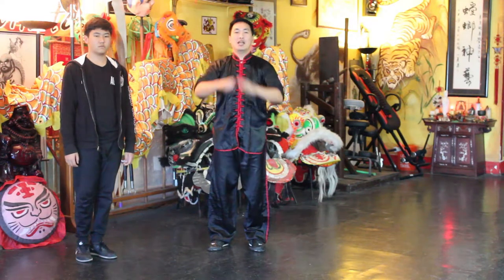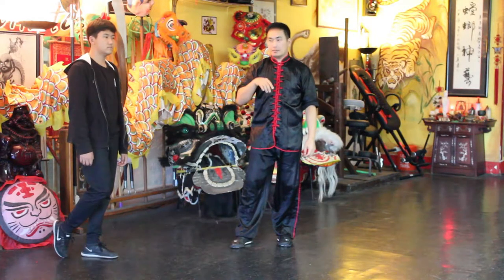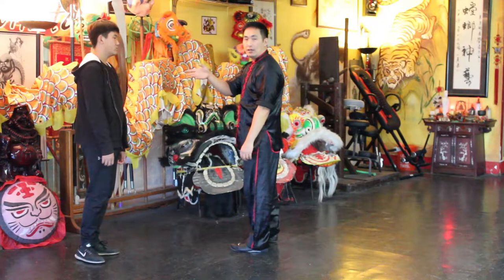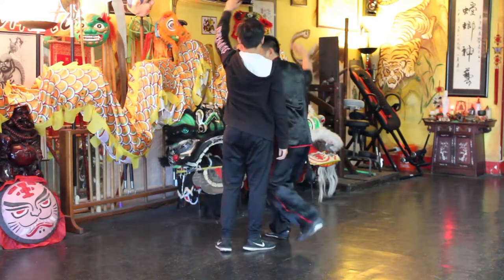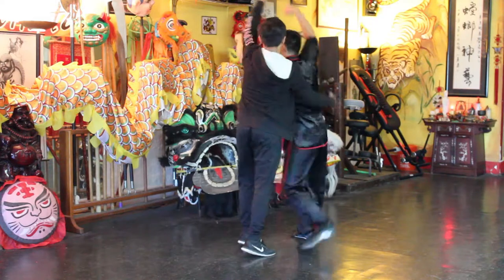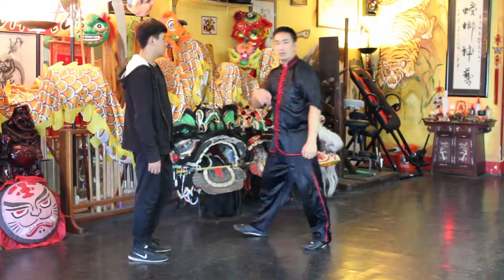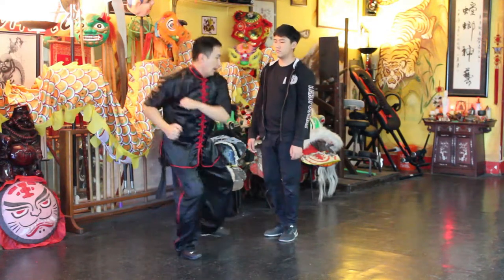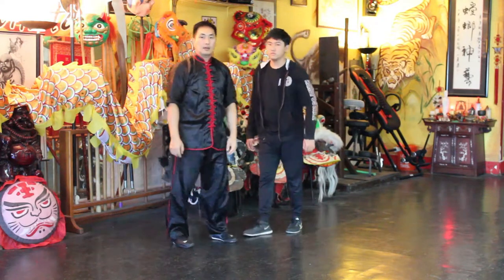Escape A Bear Hug Using Praying Mantis Kung Fu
Escape A Bear Hug Using Praying Mantis Kung Fu Demonstration. This technique can be applied if someone applies a bear hug from the rear, side, or front.

Todd Ireland